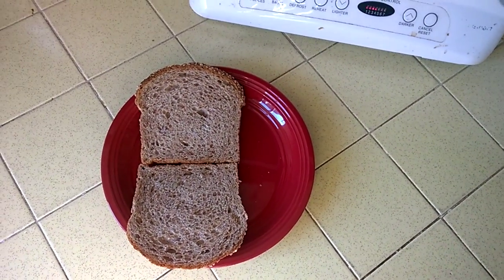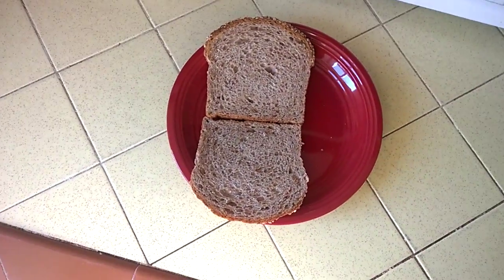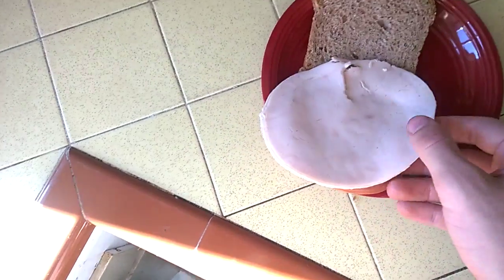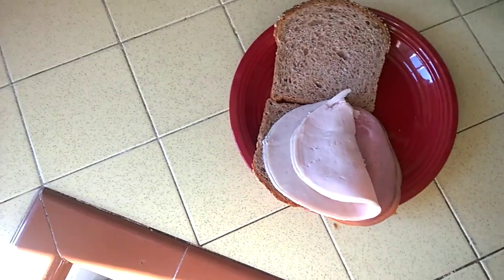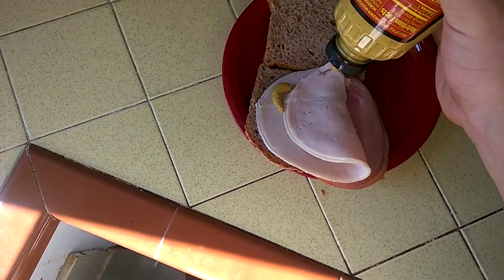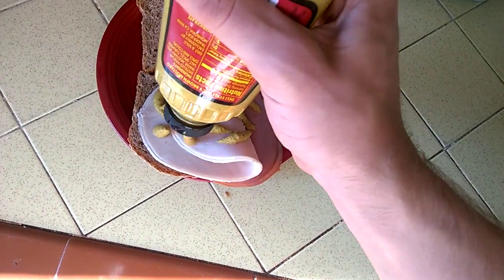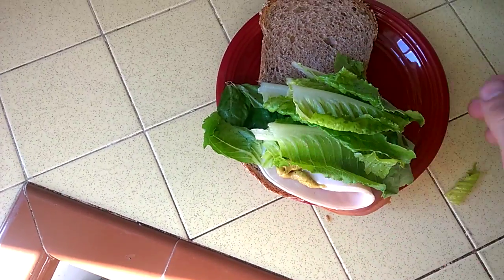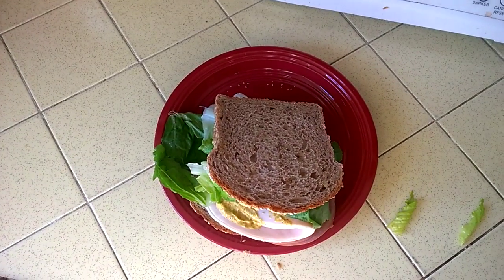How to make a ham and turkey sandwich, Step-by-step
Welcome to Ben's kitchen. I'll show you how easy it can be to cook for yourself. Happy!